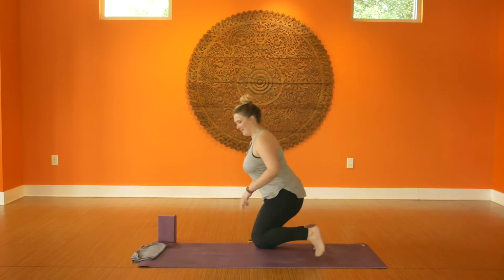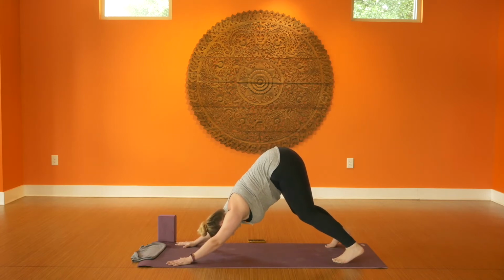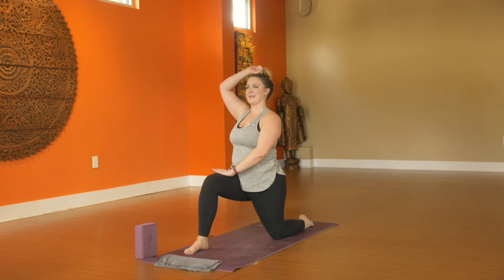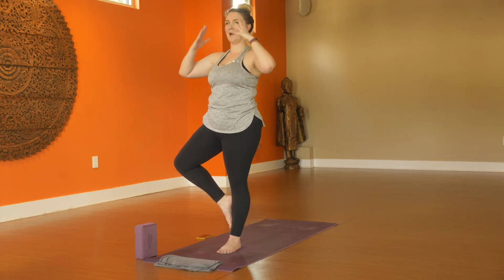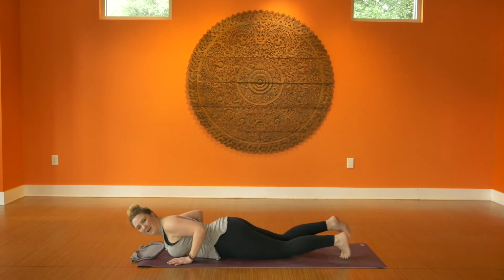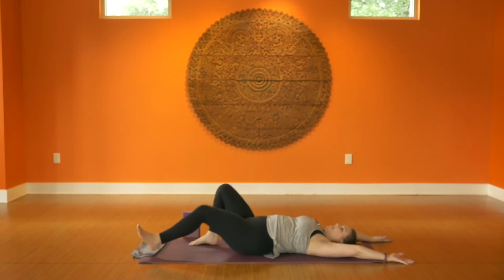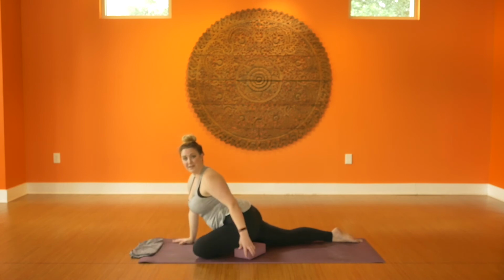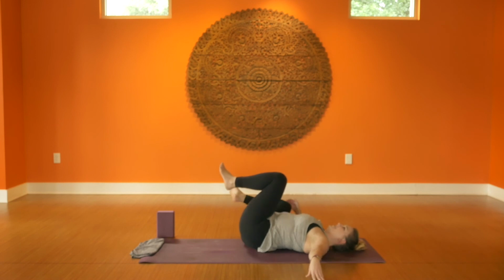45 Minute Power Yoga Basics Class with Maggie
This class will teach you the fundamental poses and breathing techniques used in all of our Baptiste Power Vinyasa Yoga classes. If you are new to the practice, looking to fine-tune some of your poses, and/or you want a slower paced flow - this is a great class for you!